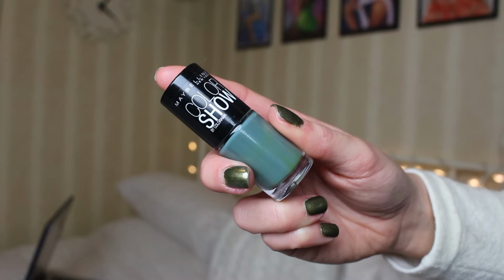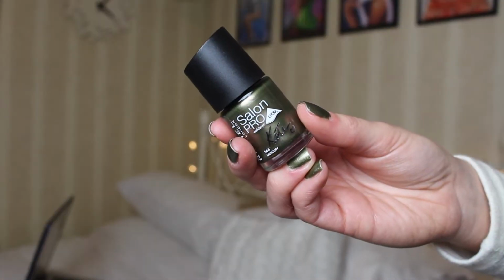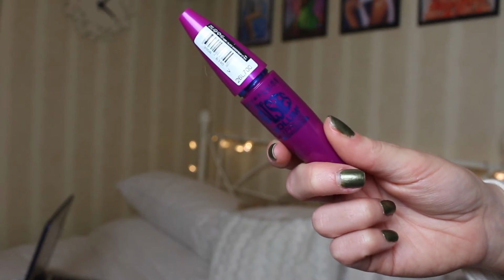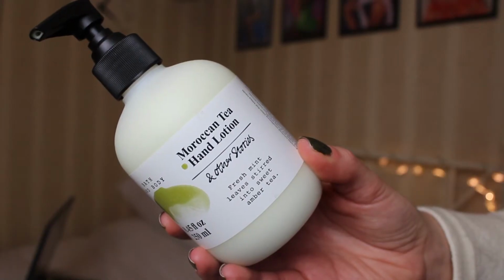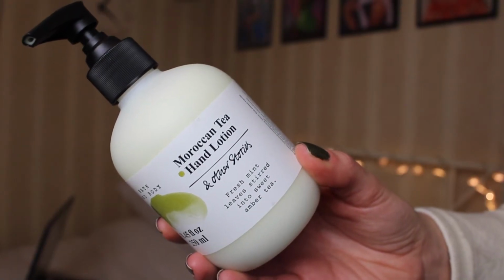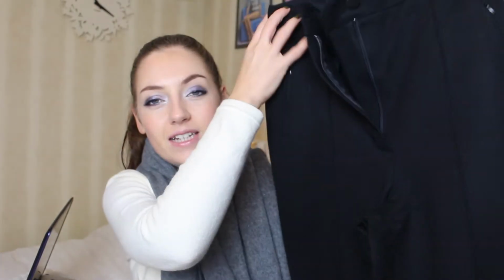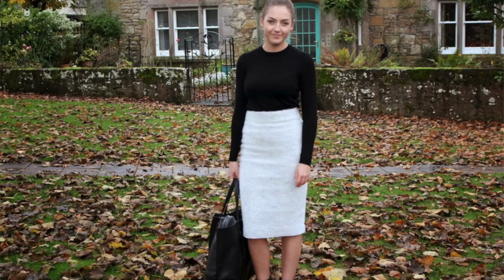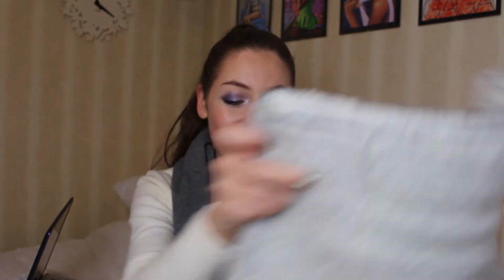November Favourites | GRNT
For a mix of fashion, beauty and career tips, check out my blog, GladRags and NameTags, at gladragsandnametags.co.uk.

French Connection Ear Muffs
American Horror Story (Netflix)